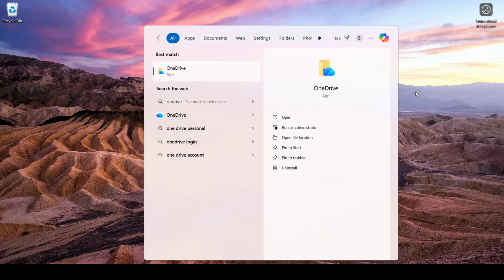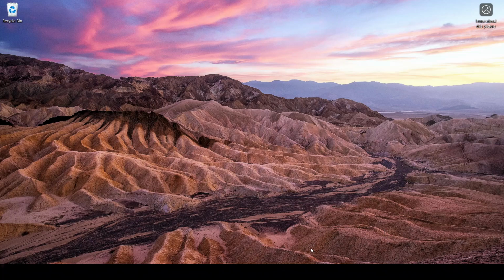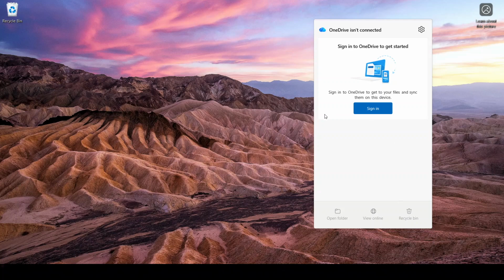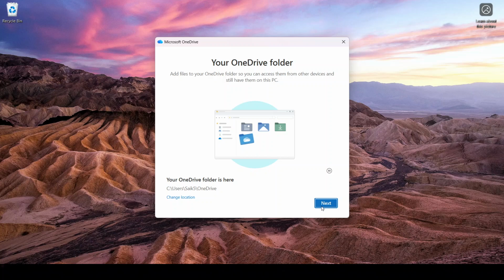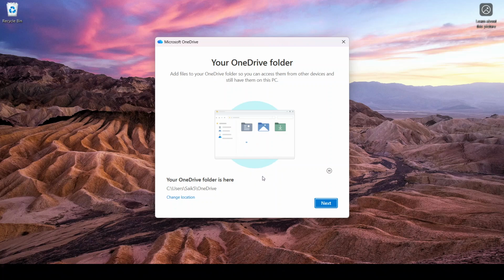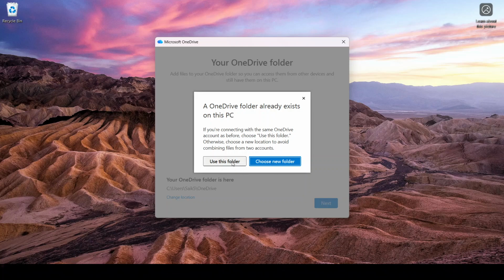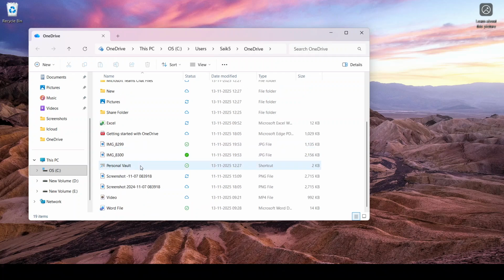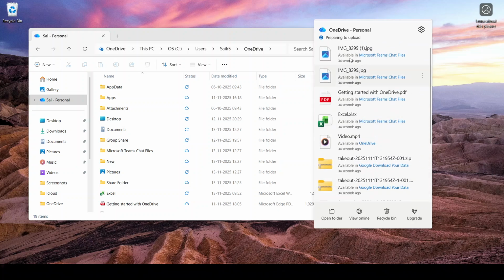How to Add Onedrive Account to PC Tutorial 2026 (Step By Step)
Learn How to Add Onedrive Account to PC Tutorial in this video.

In This Video, We'll Show You 👇
Add Onedrive To Pc
Onedrive On Pc
Onedrive Setup Pc
Onedrive Sync Pc
Onedrive Install Pc
Onedrive Tutorial
Onedrive
Onedrive Account
Onedrive Login Pc
Onedrive Files Not Syncing
Onedrive Files Missing
Onedrive Download
Onedrive Upload
Onedrive Storage
Onedrive Microsoft
Onedrive For Pc
Onedrive How To
Onedrive Setup
Onedrive Sync
Onedrive Tutorial 2025
Onedrive Guide
Onedrive Help